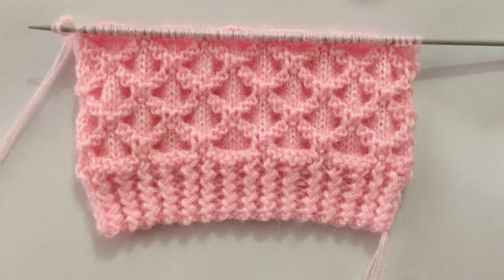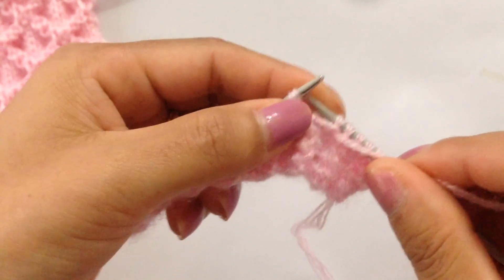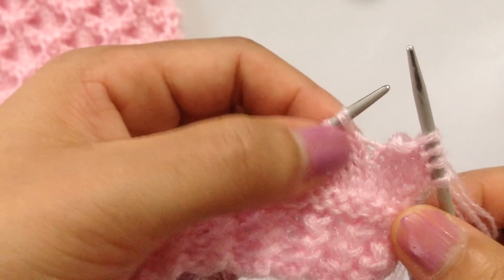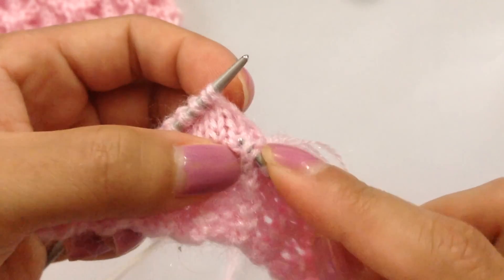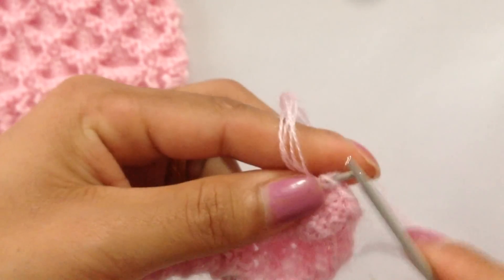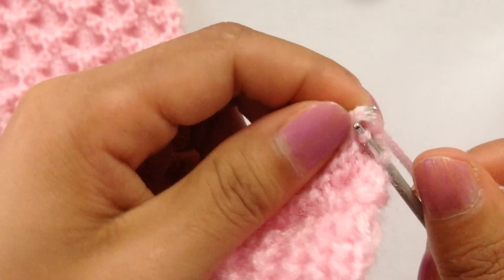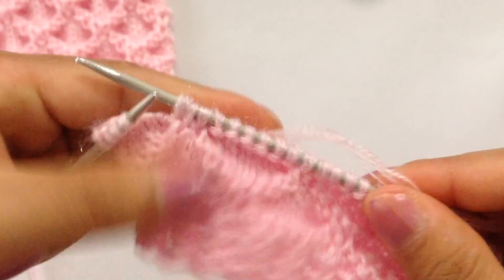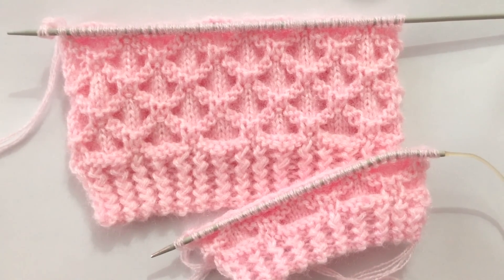Beautiful Knitting Pattern For Ladies And Baby Sweater/ Blanket